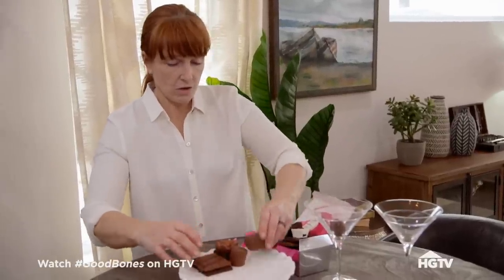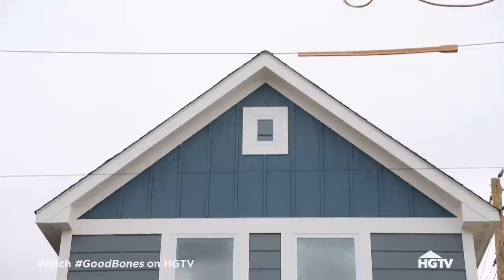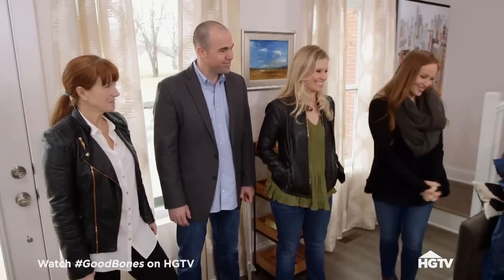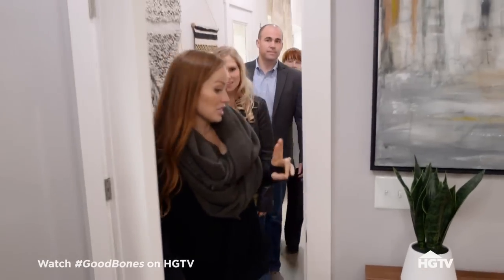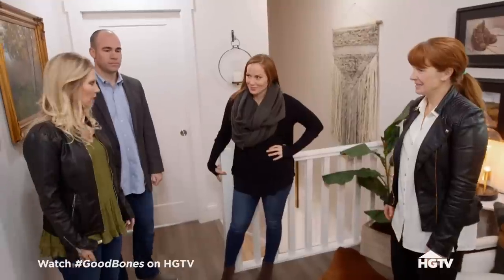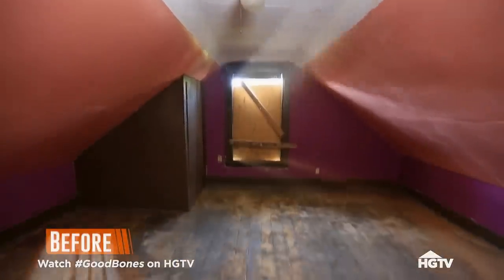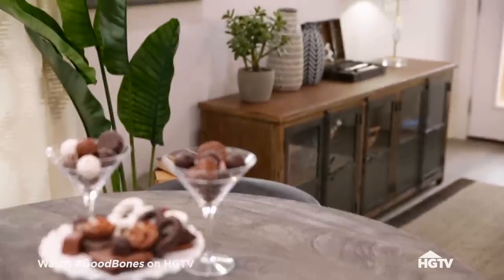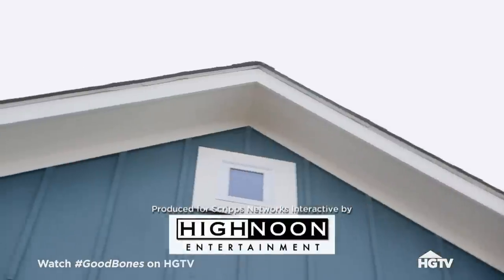Renovating a House Destroyed by a CAR? | Good Bones | HGTV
Mina and Karen take a stab at redeveloping a house that was hit by a car in the Old Southside neighborhood. After some fun demo with a giant water hose, they design their new house with a simple, urban and classic aesthetic. They also create textile artwork to bring into the house, as well as floating side tables made from antique corbels.

Unstoppable mother-daughter duo Karen E Laine and Mina Starsiak transform rundown houses into stunning urban remodels in Indianapolis. See this dynamic team in action as they revitalize their hometown one property at a time.